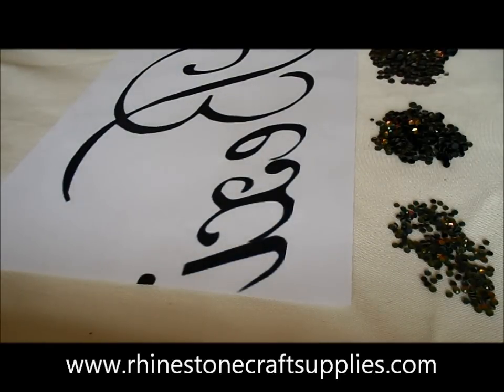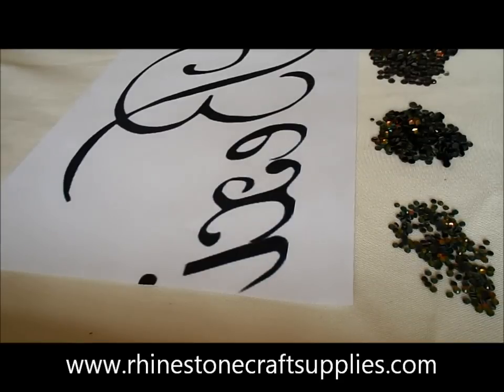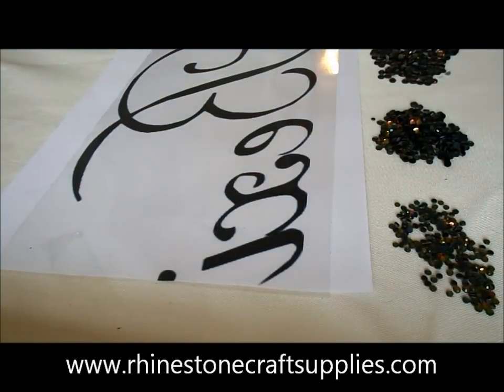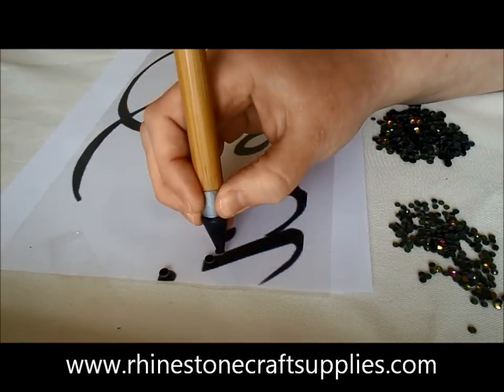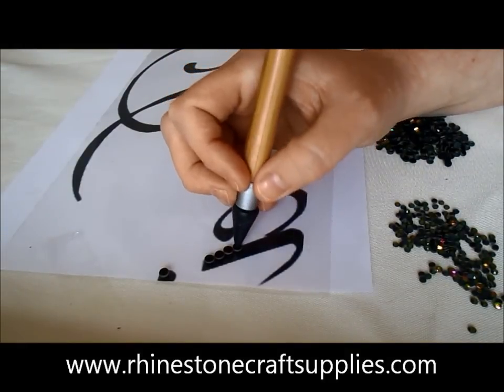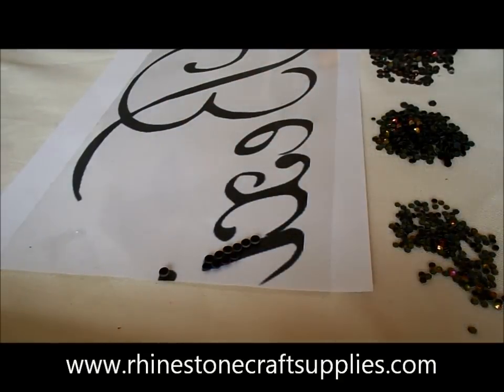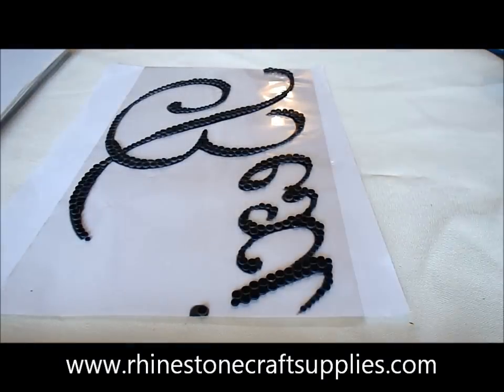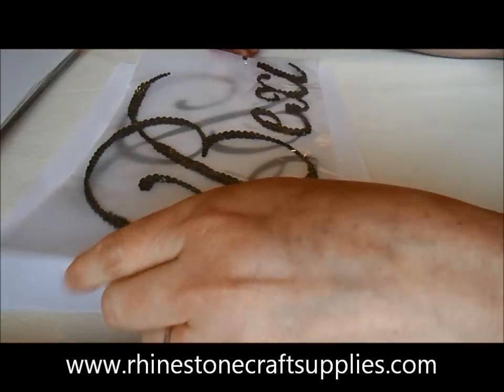Hotfix Transfer Tutorial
Our iron does not reach extremely hot temperatures. If yours does, cover the Mylar with a tea towel before applying heat to avoid the paper melting